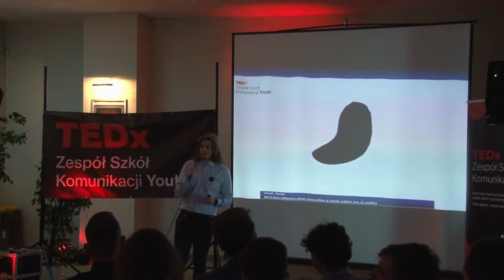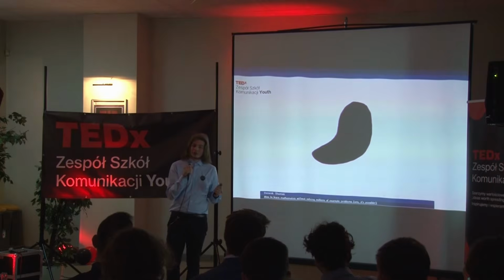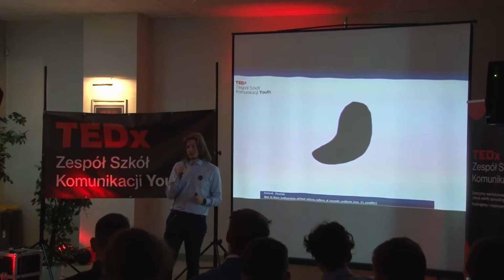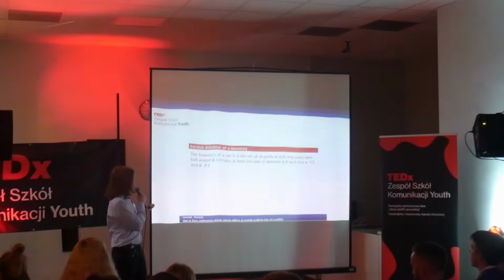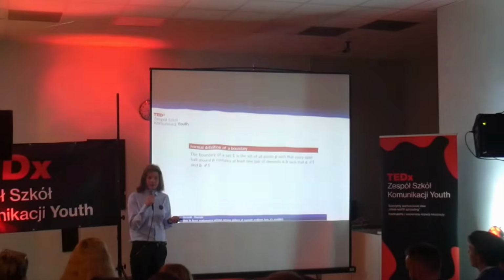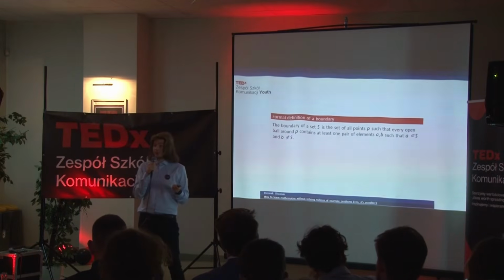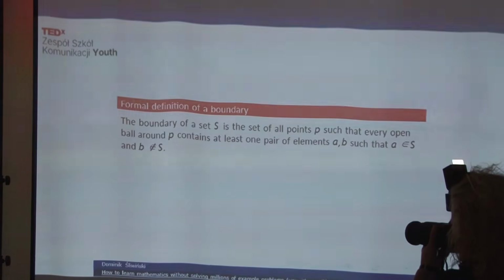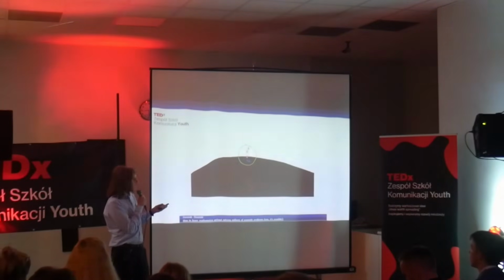Learn math without endless exercises (yes!) | Dominik Śliwiński | TEDxZespół Szkól Komunikacji Youth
Mathematics is a difficult field for many people, especially because they feel they have to put a lot of effort into solving textbook problems. But in reality, the right approach and a shift in perspective are often all that’s needed to truly appreciate the beauty of the subject. Computer science student with an interest in mathematics and applying it to algorithmic problems. This talk was given at a TEDx event using the TED conference format but independently organized by a local community.